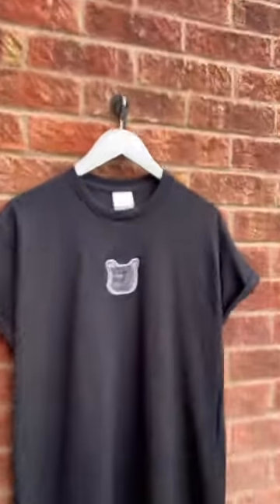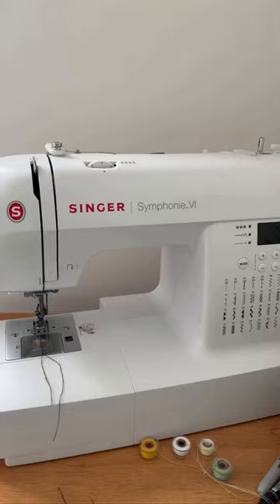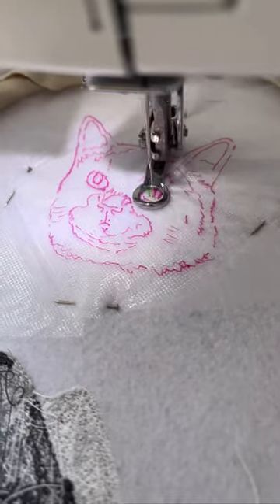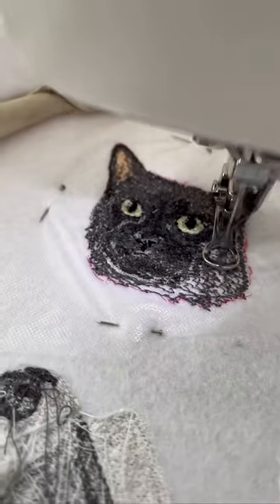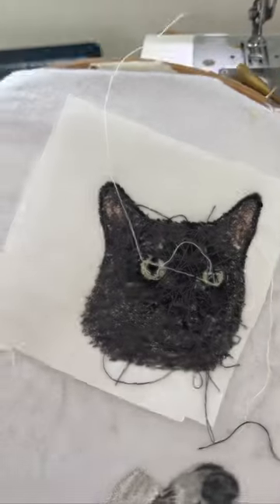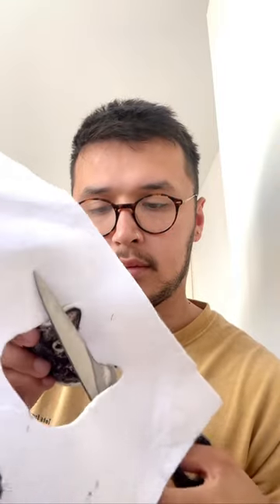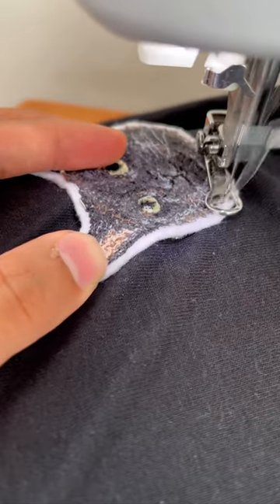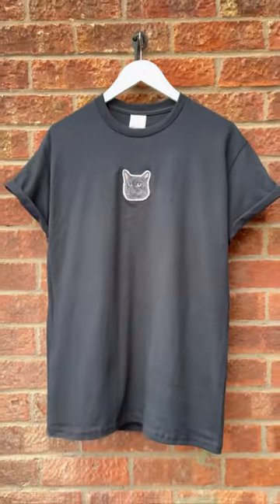Watch me make a custom pet embroidery T-shirt! 🐶🪡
Watch me freehand embroider a cat T-shirt!

Instagram.com/Stitchedbyalan
Stitchedbyalan.com